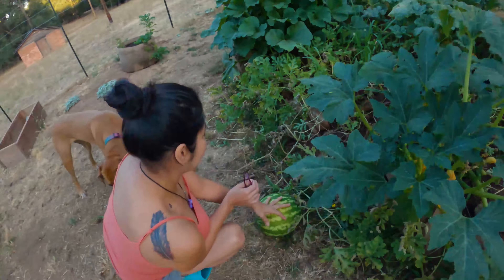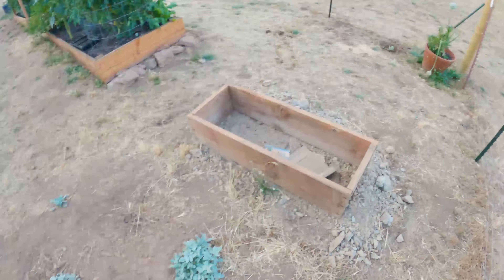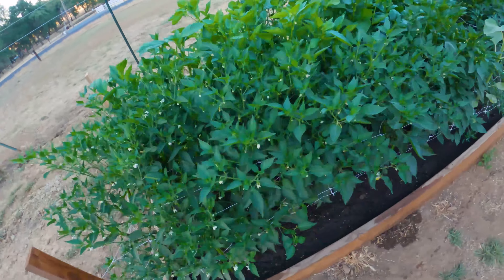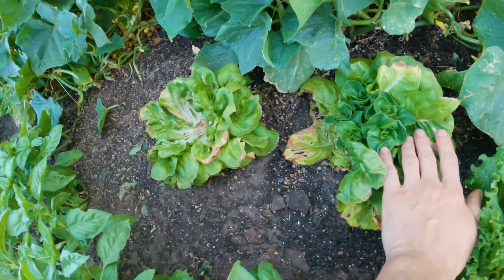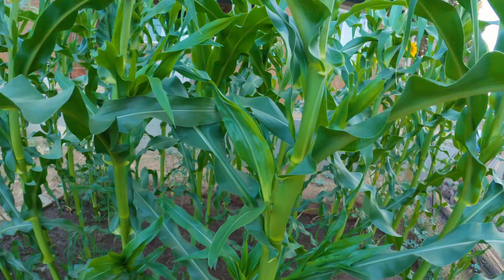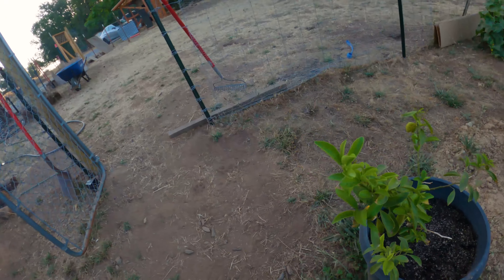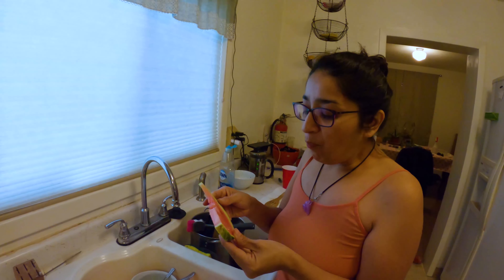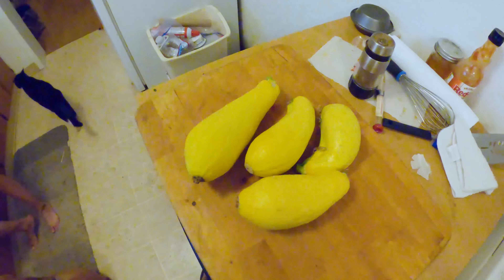New Garden Tour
Garden Tour! July 17th, 2022. Taking a slightly different direction with the channel. We will still be fishing as often as possible. However when we can't be on the water we will usually be home working in the garden.  Potential future uploads will discuss individual plant care, composting, compost tea and how to create your own natural and organic fertilizers using simple ingredients from you grocery store. Your comments and opinions are always welcome.